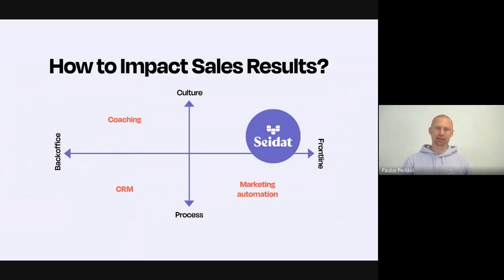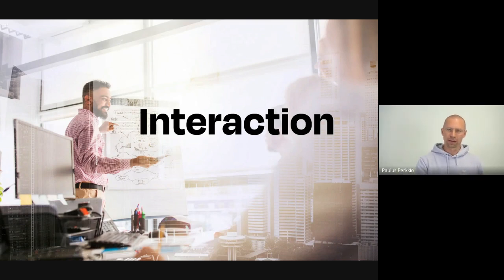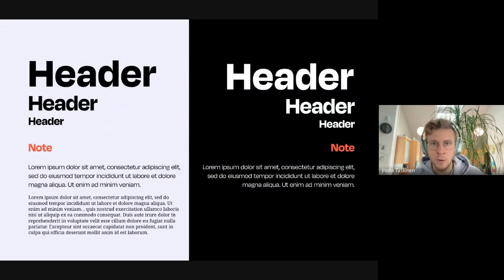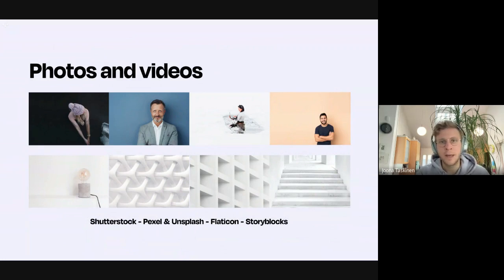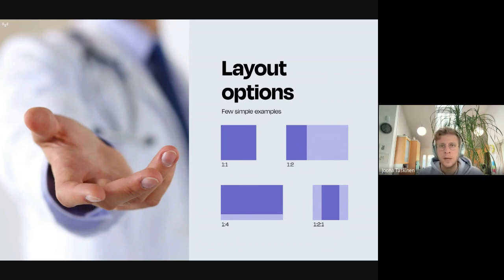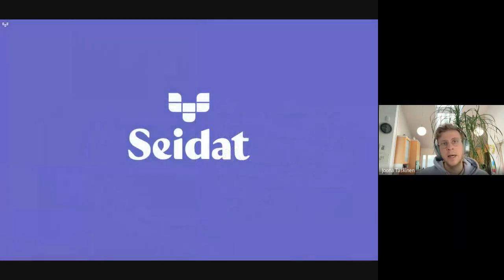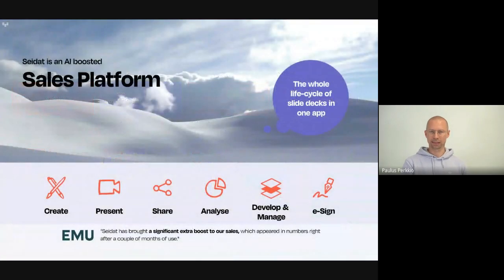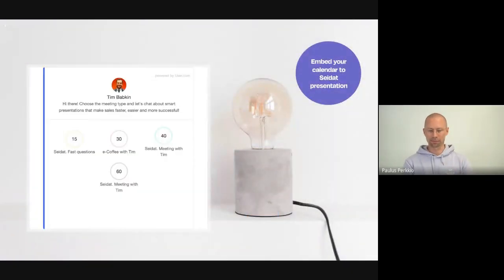Webinar: How to create visually attractive presentations?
Presentations play a big part in sales processes. In this webinar, you will learn how visualization can support the sales process and how to create visually attractive presentations. The webinar is hosted by Seidat CEO Paulus Perkkiö and Seidat COO Joona Taskinen.

Agenda

-Why do visualizations make your customers buy more?
-How to create visually appealing presentations?
-Tips and tricks that can improve the visuality of your presentations
-Quick and easy presentation creation in Seidat